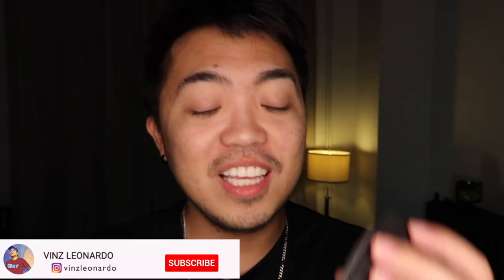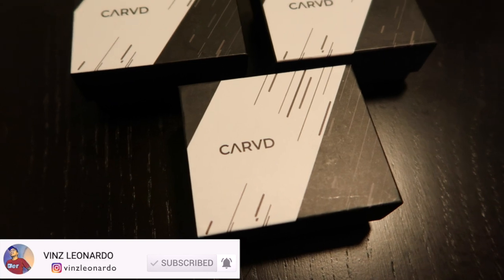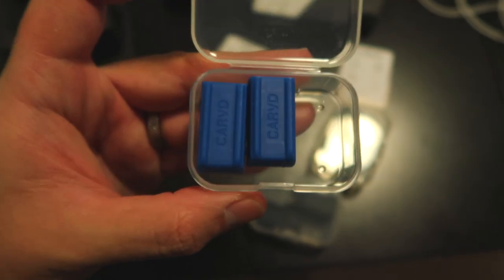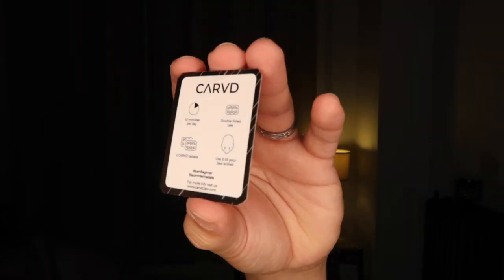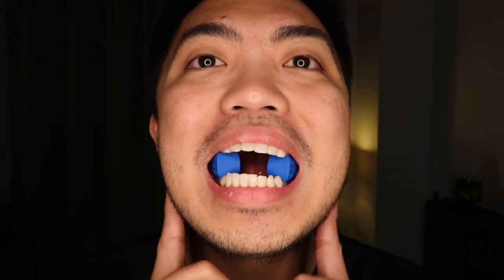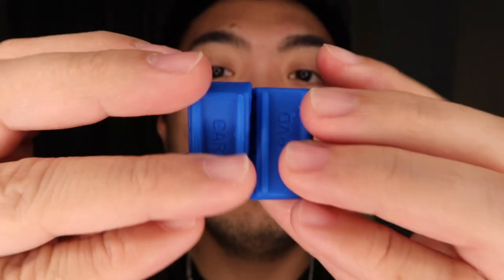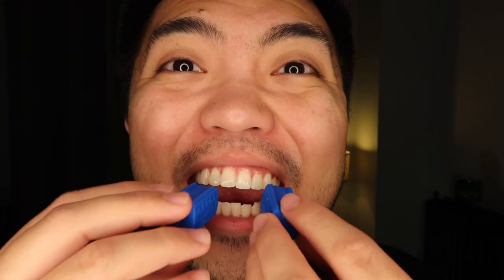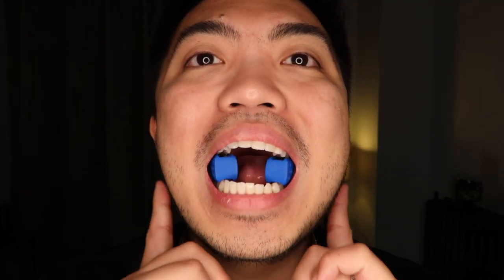Best Jawline Exercise | CARVD JAW | Vinz Leonardo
How to get chiseled Jawline?